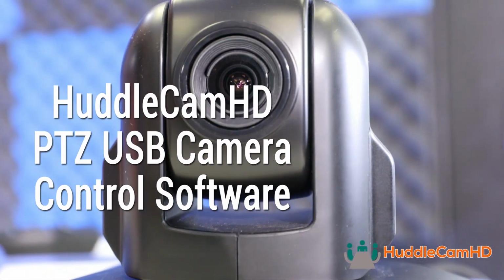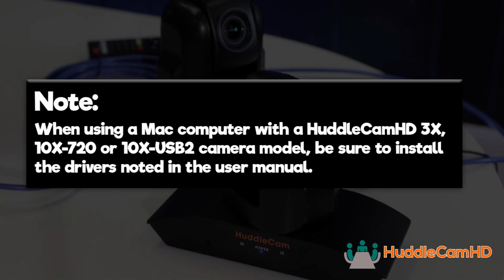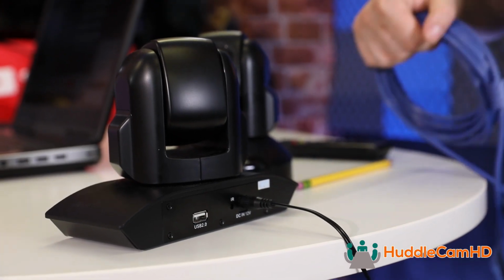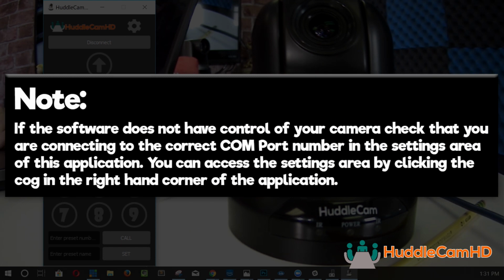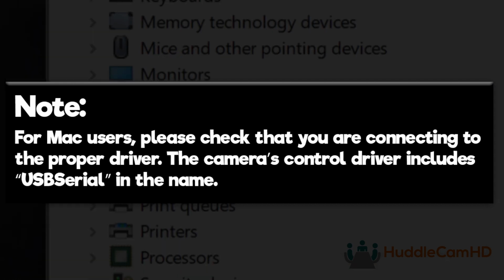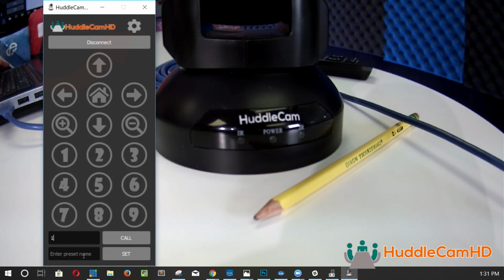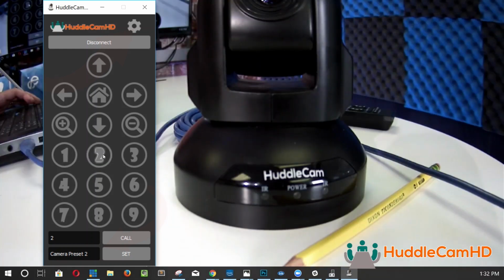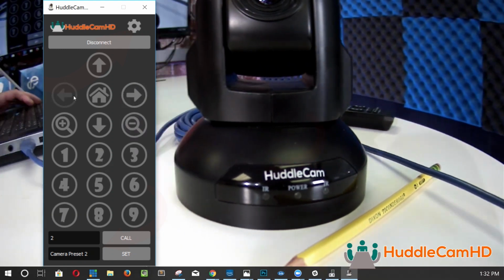USB Pan Tilt Zoom Camera Control Software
HuddleCamHD USB PTZ Camera Control Software Setup Guide

Step 1: The first thing you should do before using the HuddleCamHD USB Camera Control Software is download and read the User Manual. The software and manual can be downloaded at HuddleCamHD.com/Resources

Step 2: The HuddleCamHD USB Camera Control Software is available for both Mac and PC Computers.

NOTE: When using a Mac computer with a HuddleCamHD 3X, 10X-720 or 10X-USB2-xx camera model, be sure to install the drivers noted in the user manual.

Step 3: Once you have installed this software you can use it to control your HuddleCamHD cameras connected to your computer via USB 2.0 or 3.0. The software utilizes the camera’s VISCA over USB capabilities, giving you a reliable connection for controlling  your cameras over the same USB cable you are using for video.

Step 4: Let’s set up a HuddleCamHD 3X camera with this software to demonstrate the setup. First, make sure your HuddleCamHD camera is on and connected to your computer via USB. Then launch the software and test the pan, tilt and zoom functionalities. Once you camera is connected you can click the “Connect” button.

Note: If the software does not have control of your camera check that you are connecting to the correct COM Port number in the settings area of this application. You can access the settings area by clicking the cog in the right hand corner of the application.

-For Windows users, you can find or change the COM port number of your camera through the advanced section of Ports (COM & LPT) in Device Manager. Look for the com port starting with USBSerial.

- For Mac users, please check that you are connecting to the proper driver. The camera’s control driver includes “usbserial” in the name.

Step 5: On the main interface you have the ability to pan, tilt, zoom, set & call presets.
You can name the first 9 presets for easier control of the camera. By clicking the gear in the top right corner, you can open the settings window to adjust speed, invert controls, and more.

Step 6: Once you have connected to the camera, you can test out your PTZ controls and setup some presets. Let’s set a preset by entering the number preset we want to save and the name of our preset in the text fields next to the set preset buttons and clicking the set preset button. Now we can move the camera and press the recall button or the number we want to recall. You will notice that hovering your mouse over a preset will reveal the presets name. Now let’s set one more preset on number two and test going back and forth between two presets.

Step 7: Now let’s adjust the cameras pan, tilt and zoom speeds. You will notice in the settings area there are multiple features for IT managers such as Run a Administrator and Run on Startup. We can also choose a “Start Up” camera preset which will move the camera to a specific position at startup. Let’s try slowing down our pan and tilt speeds to make a smooth camera operation ideal for a video conference.

Step 8: Congratulations, we have now setup our HuddleCamHD 3X with the USB PTZ camera control software from HuddleCamHD. If you have any questions along the way feel free to give us a call on the phone number listed on our website or submit a ticket at help.huddlecamhd.com. Enjoy!